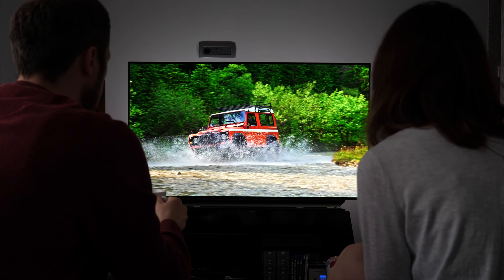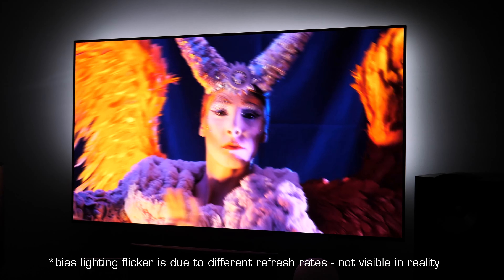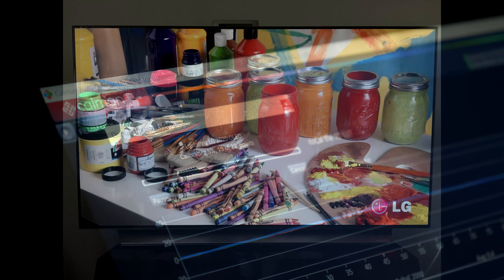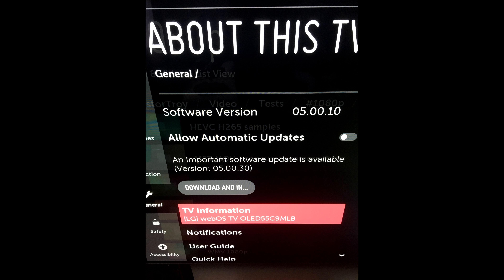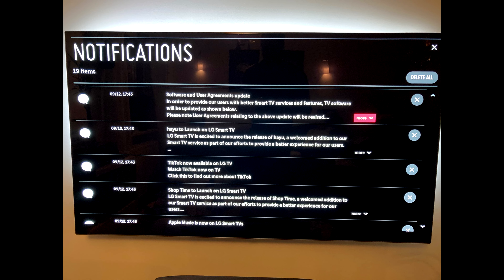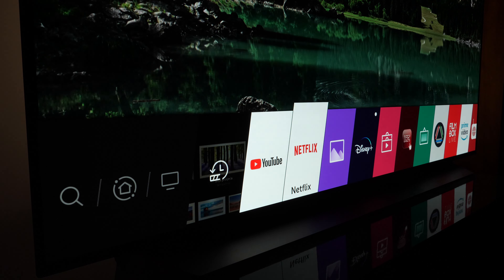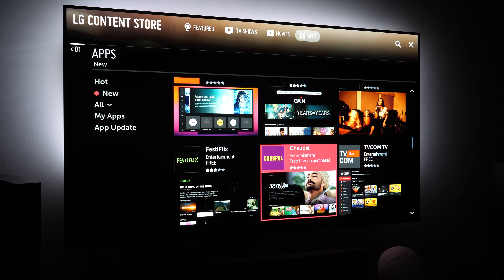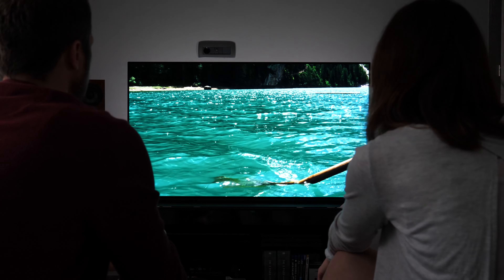LG C9 OLED TV after 2 years of use - still a great TV in 2022?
A review of LG C9 OLED TV from 2019 TV lineup. How it is holding up against the newer models? What's the situation with permanent image retention? How's the operating system holding up? Find out in the video.

TV was tested with several updates, the latest one being:
- 05.20.07 in Europe, 05.25.07 in North America

Buy TVs on Amazon (ComissionsEarned)